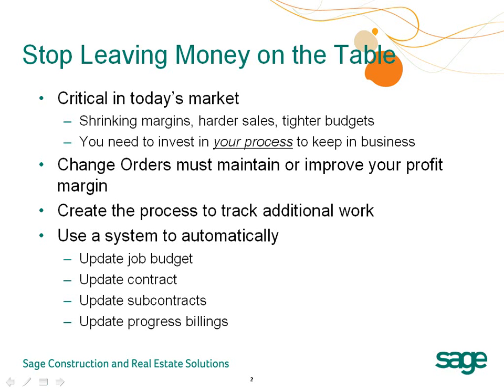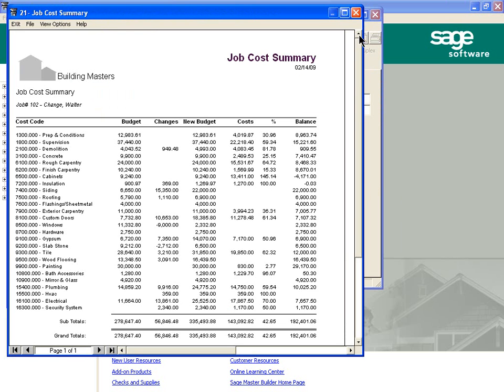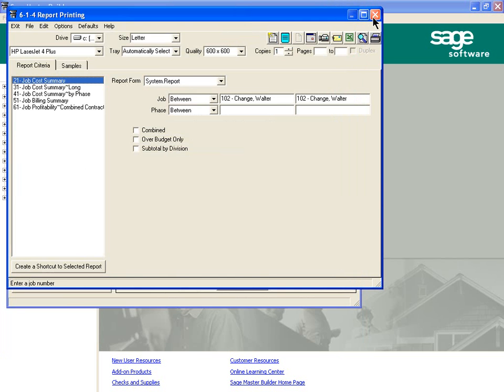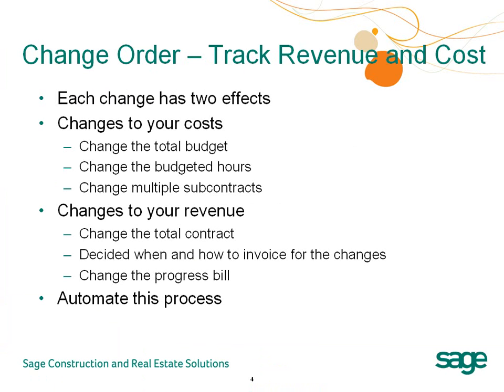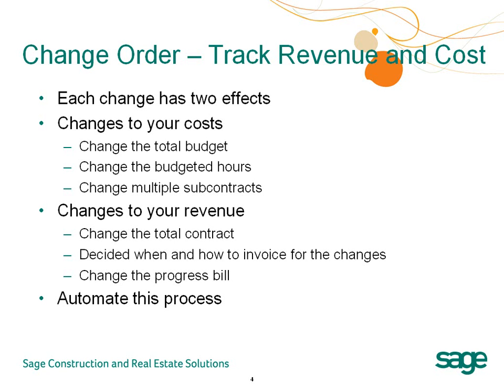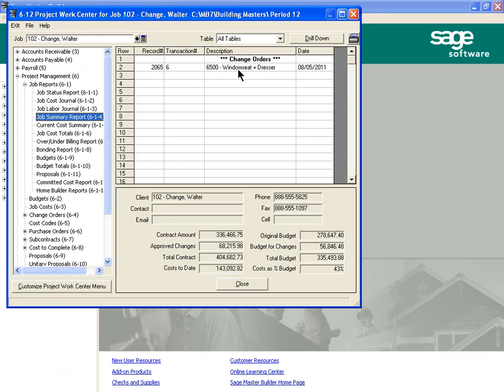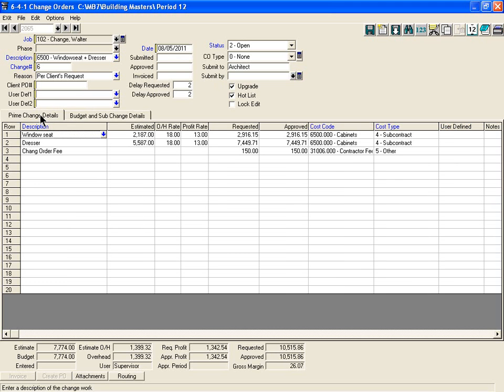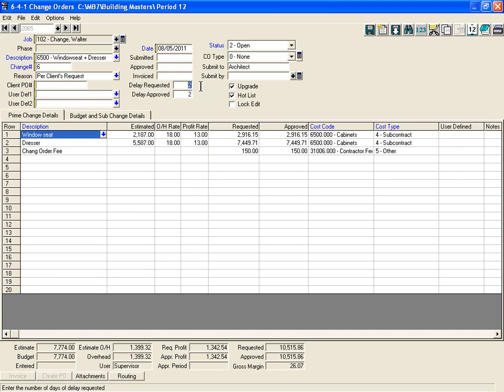Finding Hidden Revenue with Better Change Order Management